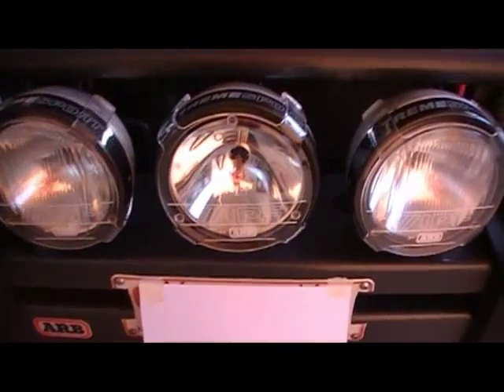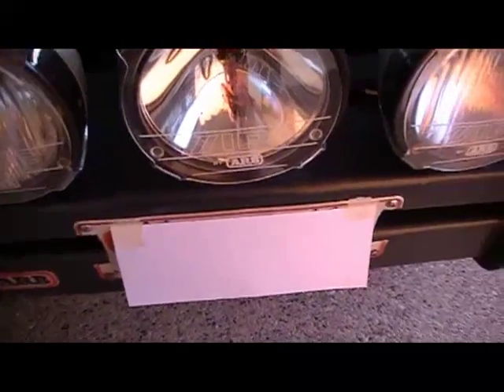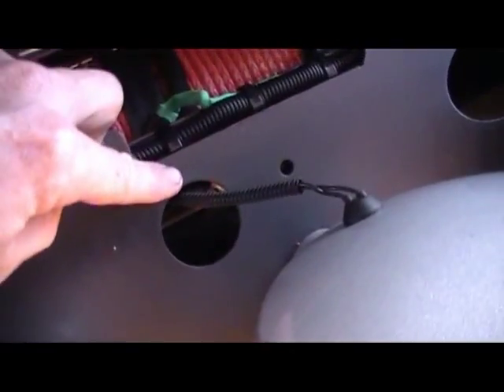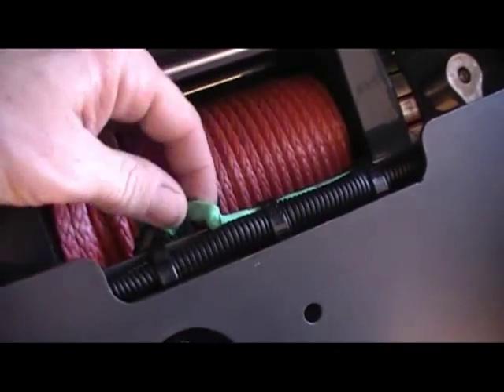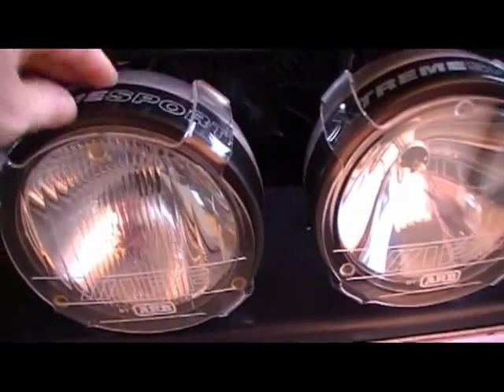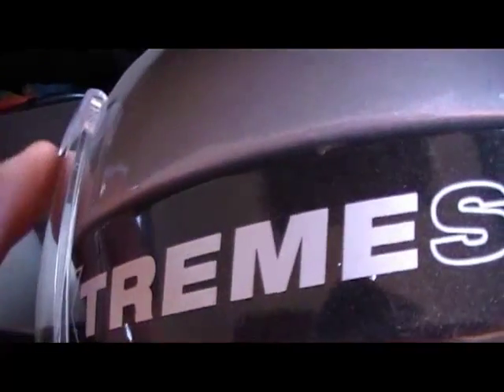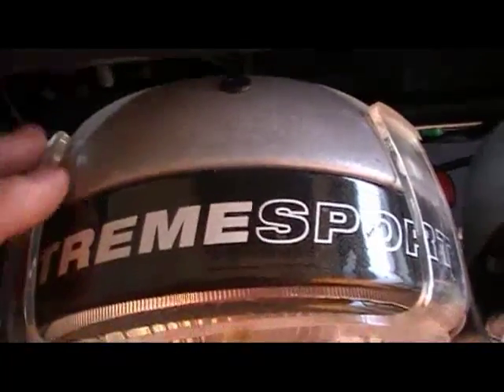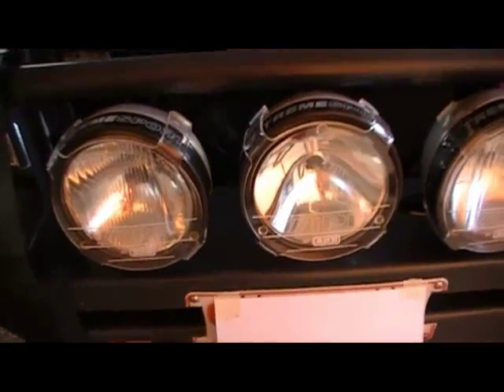IPF900XS and HID install on a Prado Part 7 and final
Title said it all